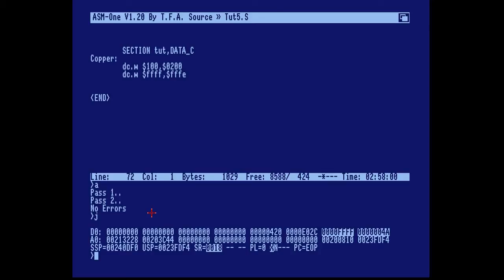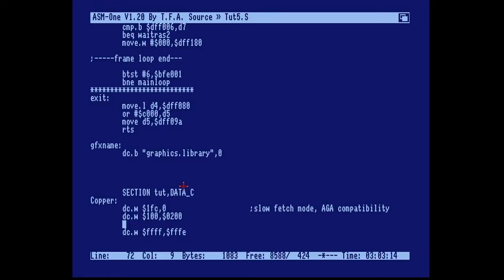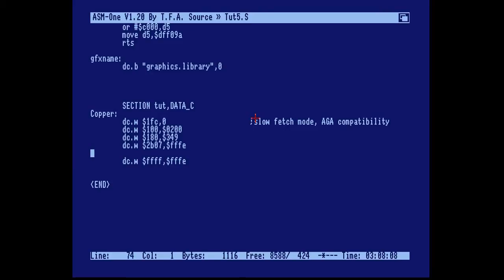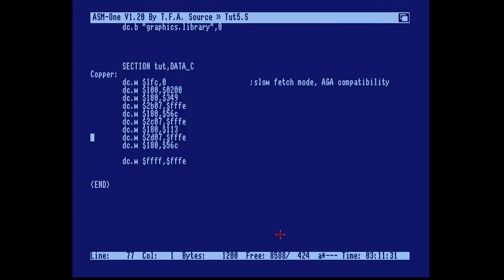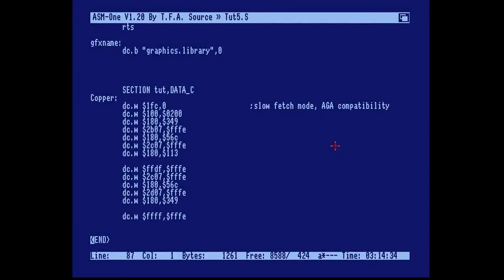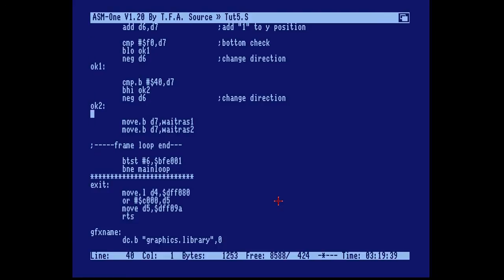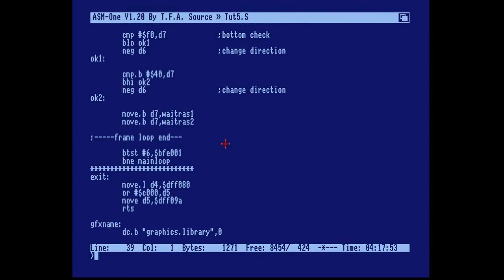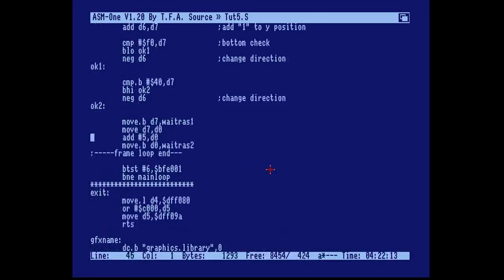Amiga Hardware Programming 6 - Understanding the Raster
The same moving rasterline by modifying a running copperlist, removing the CPU busy-waits and an introduction to the Wait and Move copper instructions.